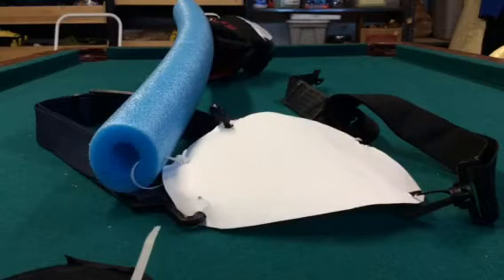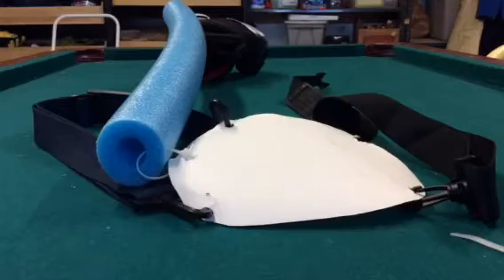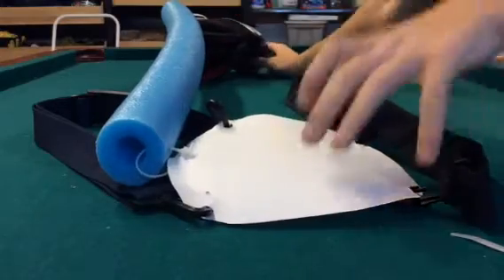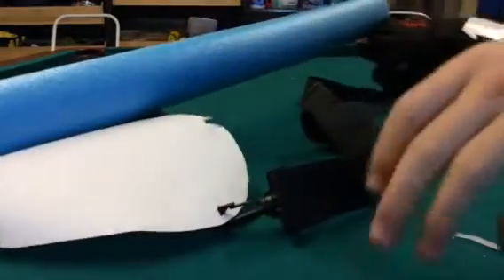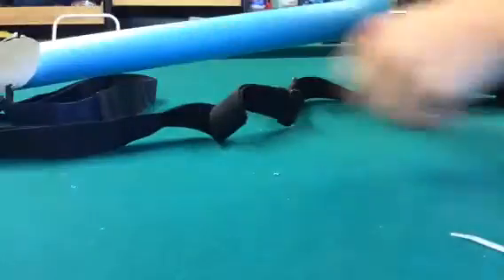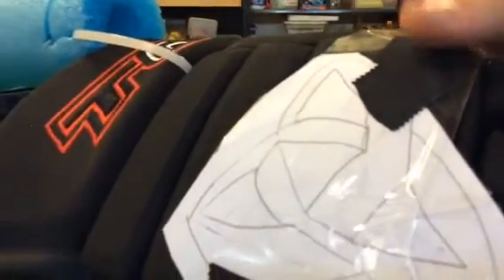Green lantern gauntlet